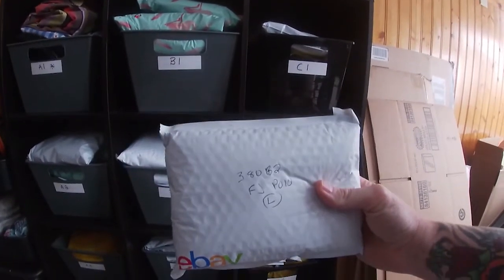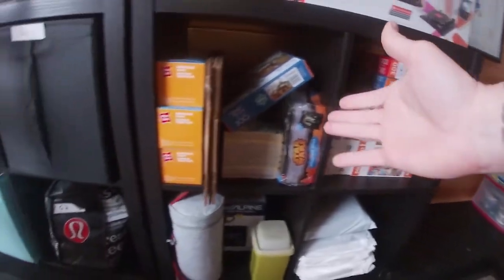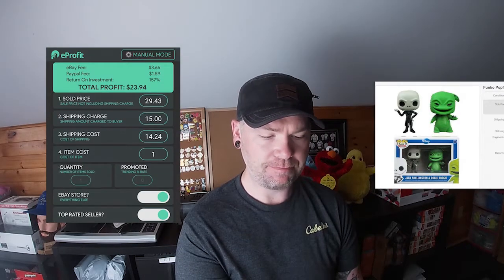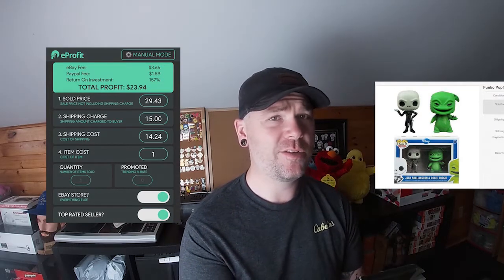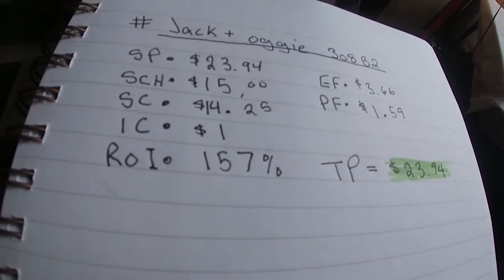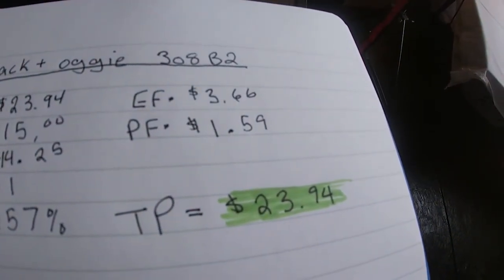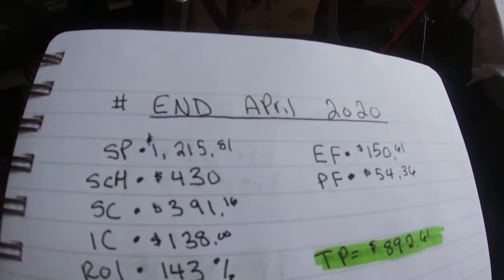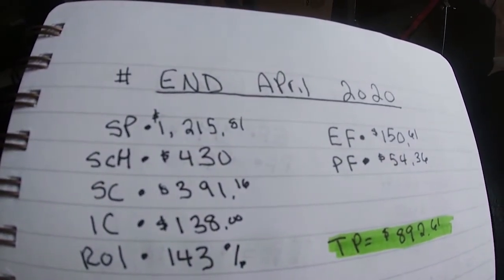Tracking Inventory and Sales For Beginners on eBay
Beginner's Guide to Tracking Inventory and Sale

MOUNTDOG Lights

White Back Drop for Photos

Nikon D5500 DX-format Digital SLR

Accuteck S 50 lb x 0.2 oz All-in-One Digital Shipping Postal Scale with AC Postage

ROLLO Label Printer